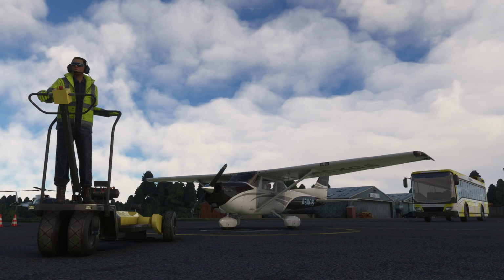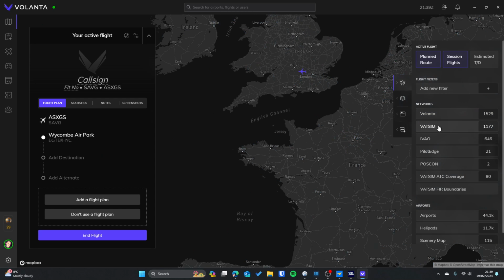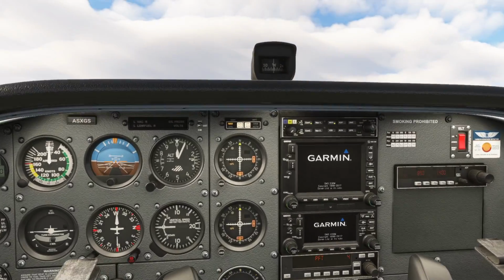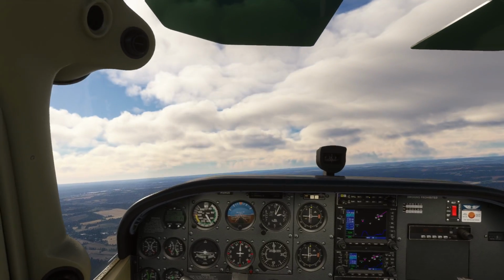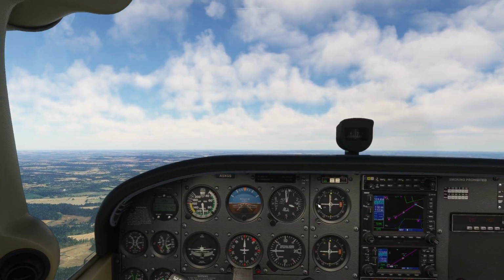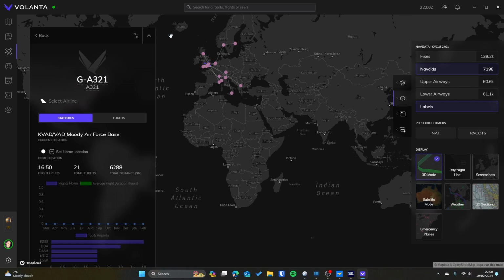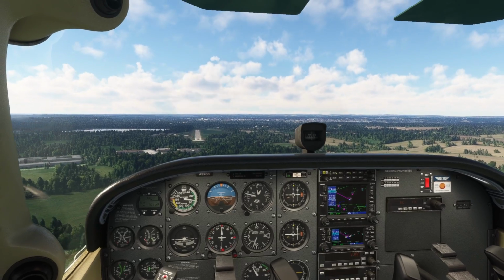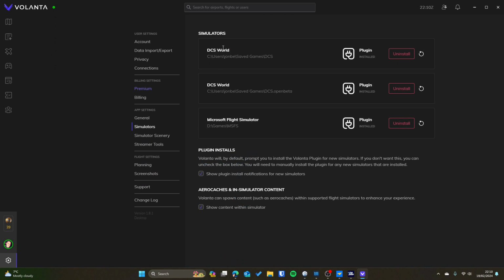Volanta - a fantastic FREE flight tracking app for Flight Simulator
I'm always surprised that people don't know about or use Volanta to track their flights in Flight Simulator. Today we take a fresh look at it, how it differs from LittleNavMap and Navigraph, and why it might be useful to you.

0:00 Introduction
0:44 LittleNavMap
1:45 Transmitter
2:58 Navigraph
3:37 Volanta
10:04 Flight Simulator
20:54 In-flight tracking
30:50 Landing
34:02 Reviewing our flight

Computer Specification:

- CPU : Intel Core i7 @ 3.60 Ghz (Skylake)
- GPU : NVIDIA GeForce RTX 3080
- RAM : 16Gb
- HDD : 1863 Gb NVME
- NET : 500 megabit fibre